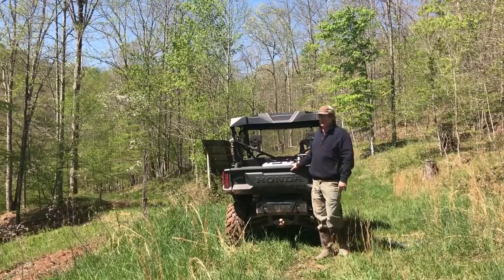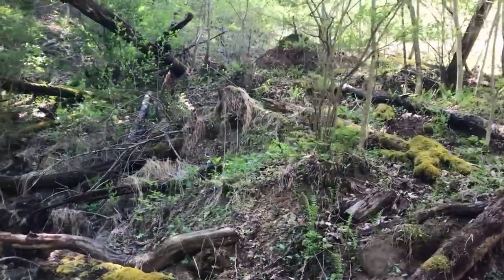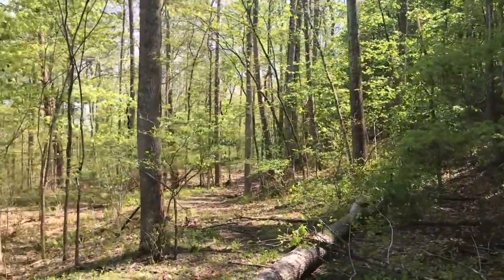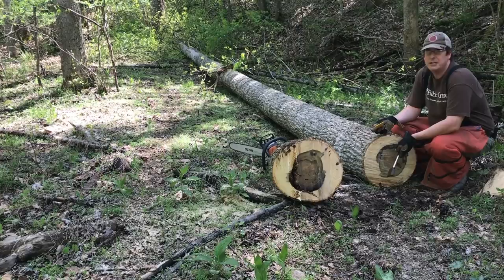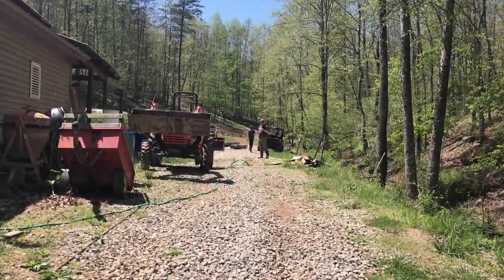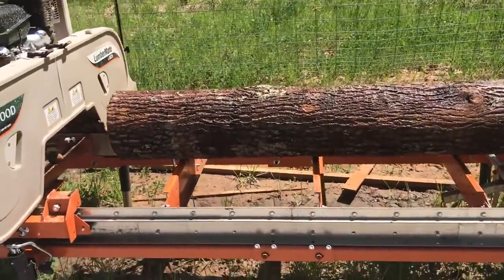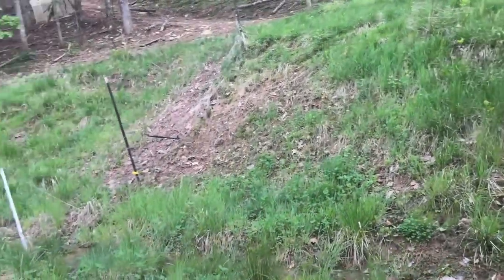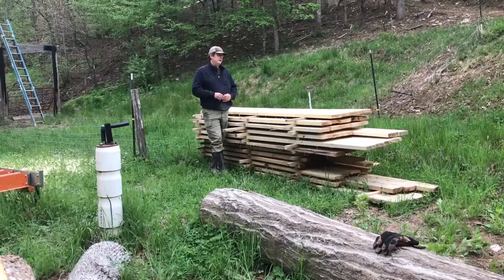Shopping for the best tree in the woods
In this video, we go into the woods looking for the right tree for our milling project. Due to all the mud we have, we had to come up with a plan to clean our logs before milling.